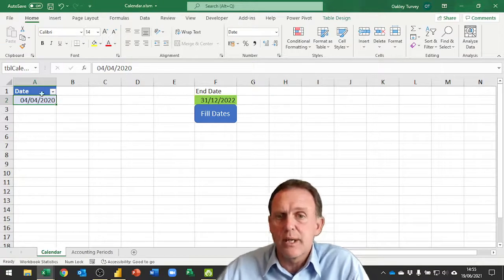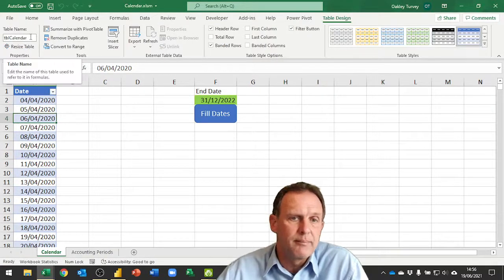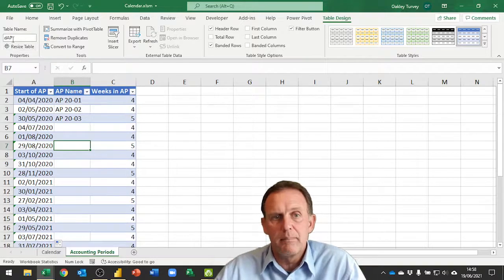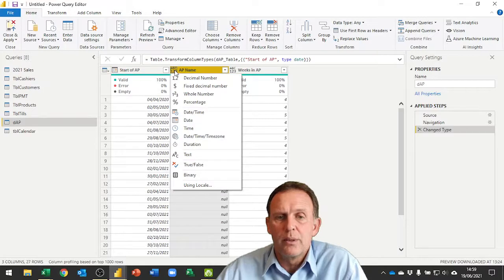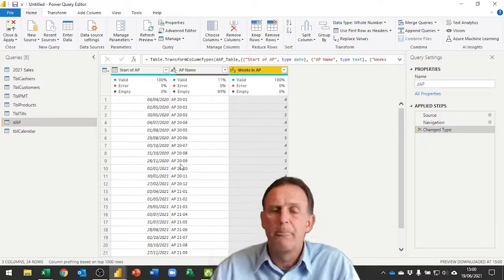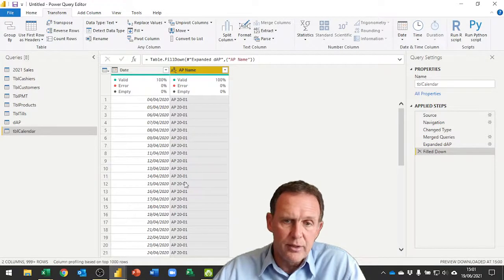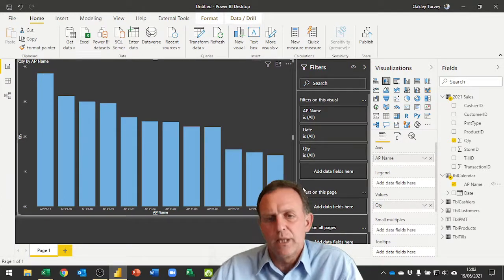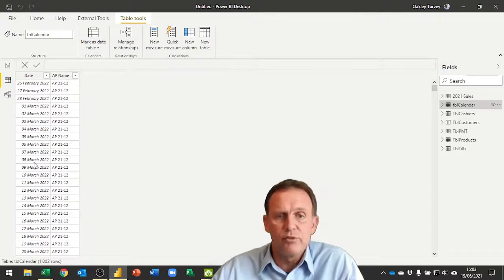Power BI Custom Accounting Periods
Adding a Column to our Date Table with Custom Accounting Periods to suit our business.
This video follows on from my last one on creating a Custom Calendar date list from Excel.